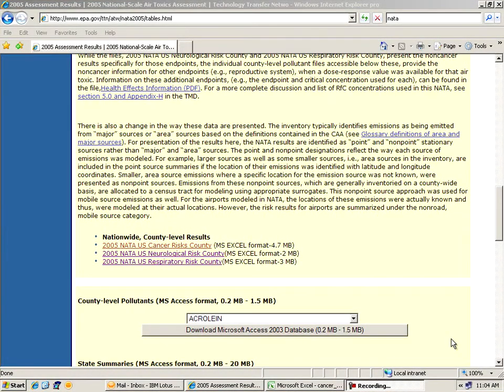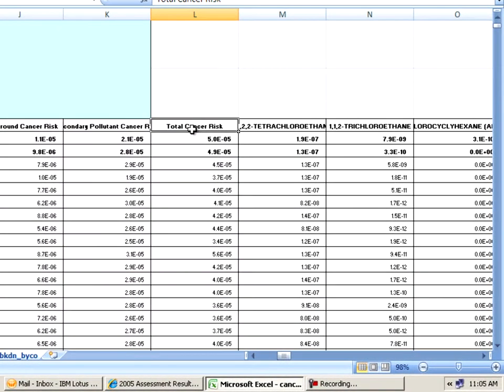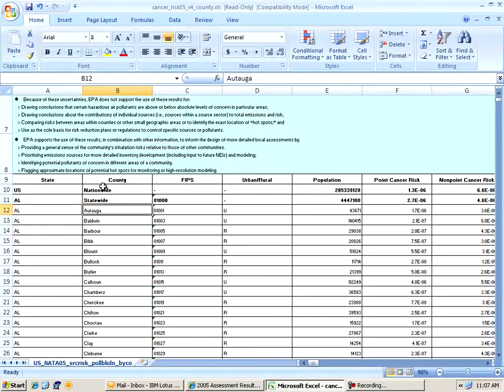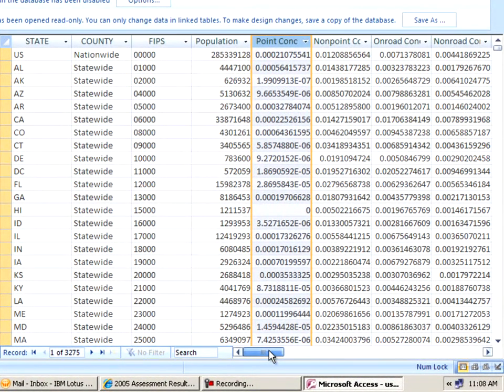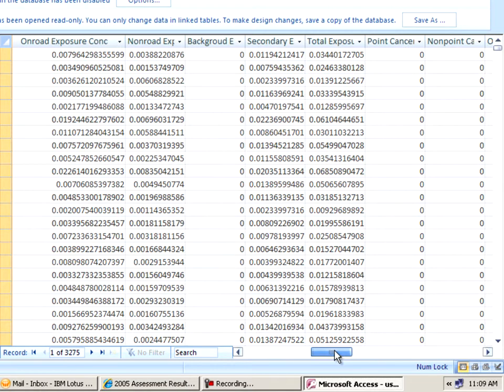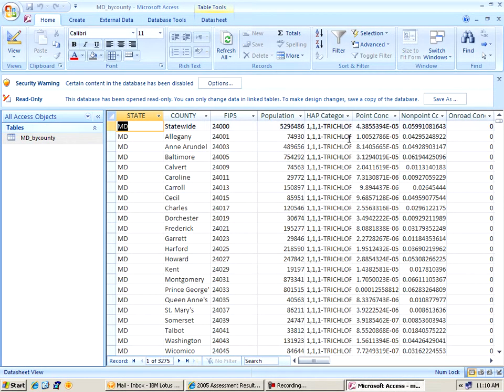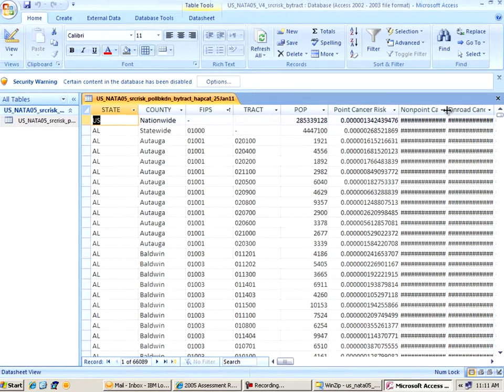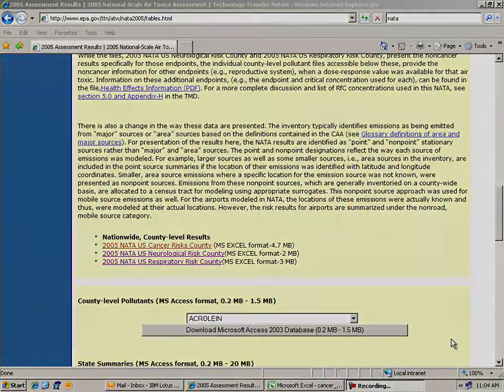APTI V201 Module 3 National Scale Air Toxics Assessment NATA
County Tract Data Files - Oct 2011